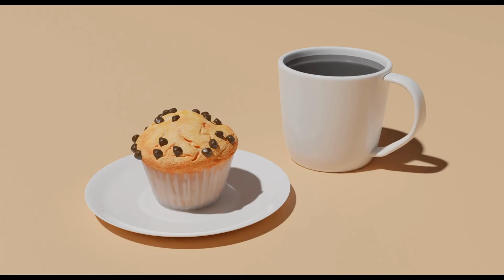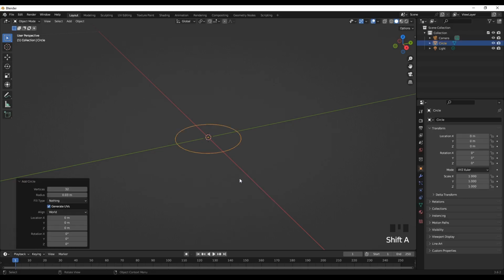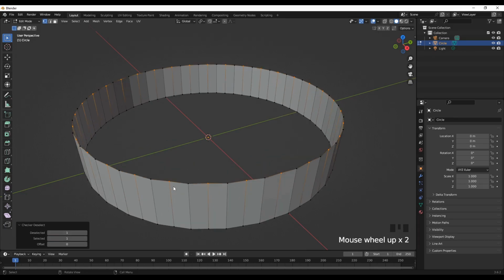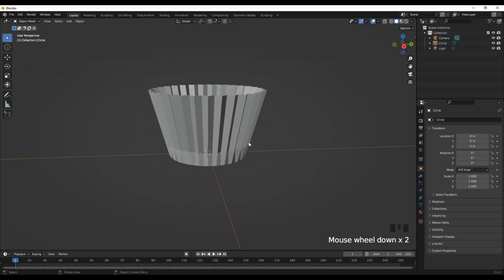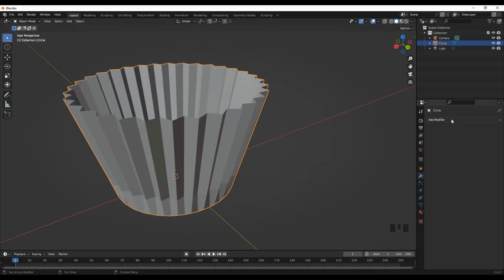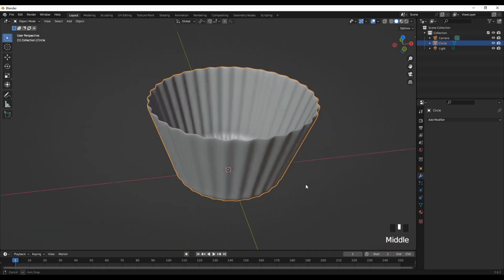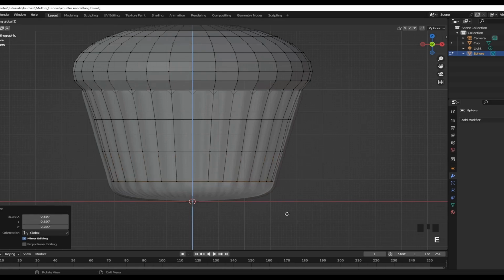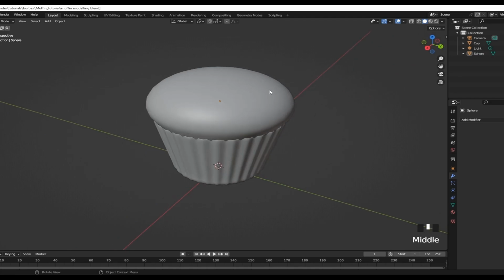Blender 3.6 Beginner Tutorial - Part 1 - Modelling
In Part 1 of our beginner's guide to muffin 3D modeling tutorial, we lay the foundation for your digital baking journey. We introduce you to the essential tools and software needed to create a 3D model of a delectable muffin. Starting with an overview of the interface and basic controls, we'll guide you through the initial steps, setting the stage for a fun and educational exploration into the world of 3D design. Get ready to sculpt, shape, and digitally bake your very own muffin masterpiece!